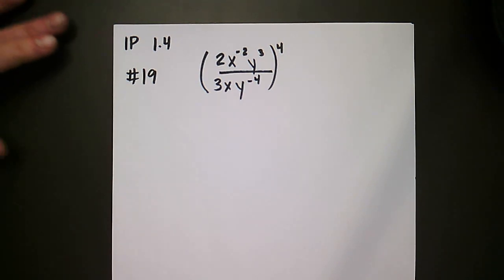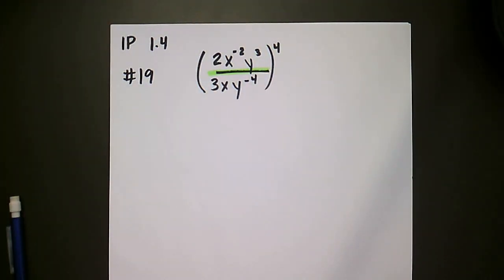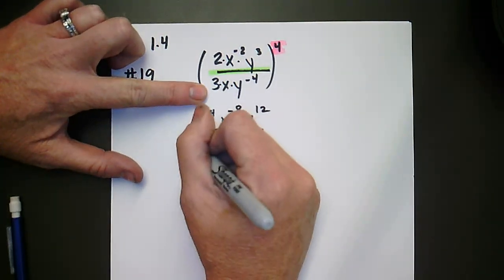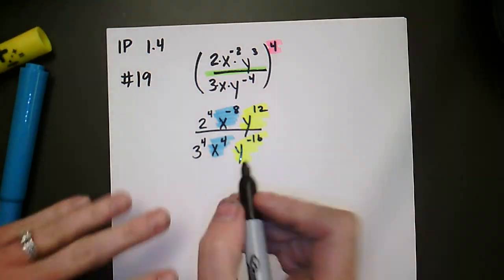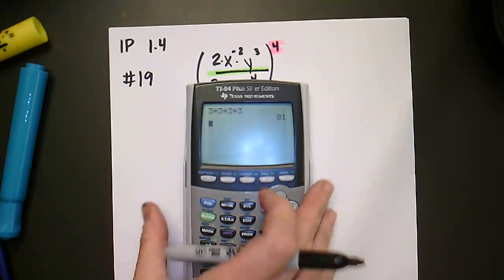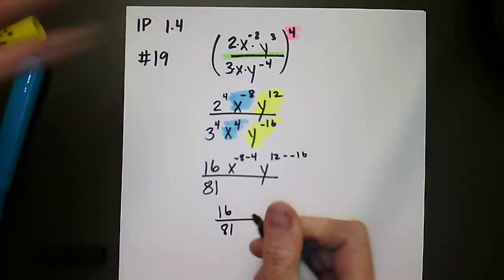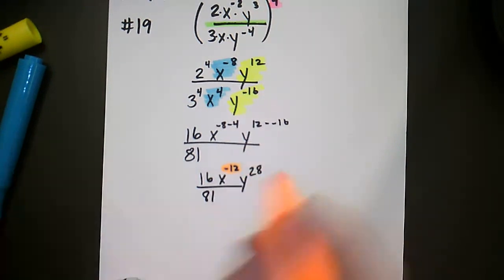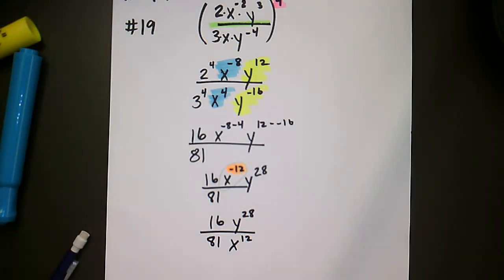IP 1.4 # 19 Simplifying an Expression Using the Properties of Exponents